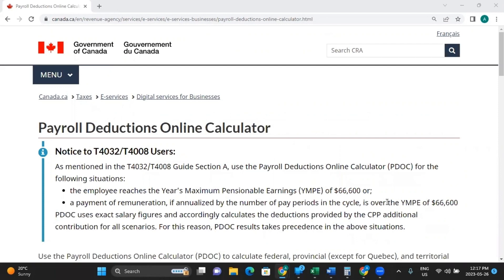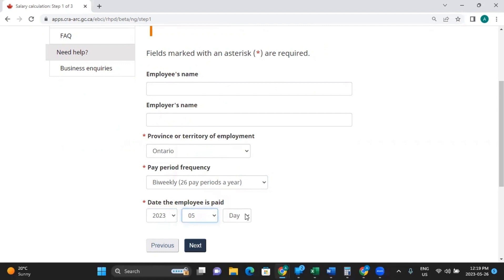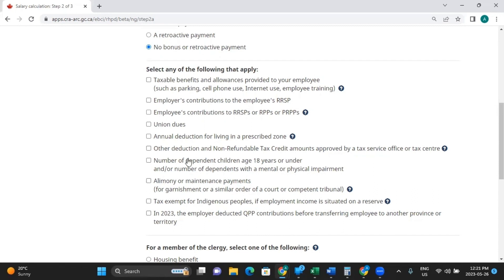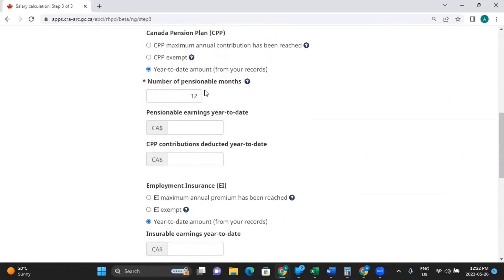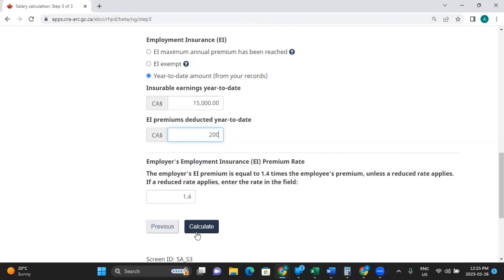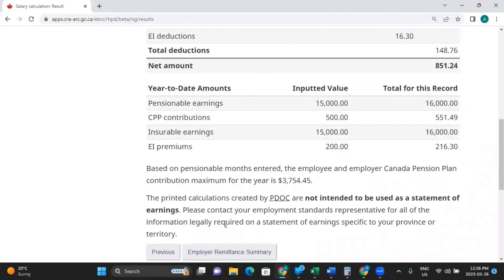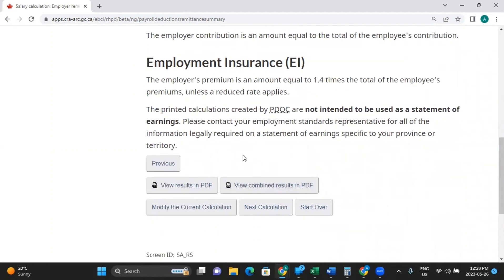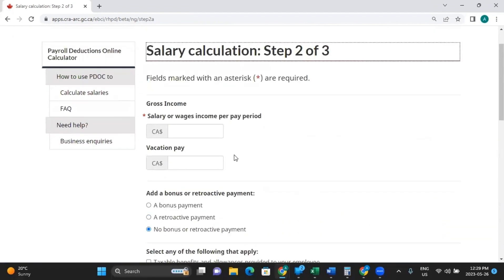Navigating the CRA Payroll Deduction Calculator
Hi FS Matrix Navigators! This week we will take you through all the steps to complete the CRA's Online Payroll Calculator. This is an amazing tool to use if you need to figure out all of the deductions necessary for your employees, as well as your own payroll liabilities that you must remit to the CRA as an employer.